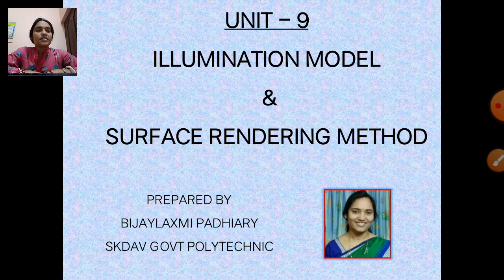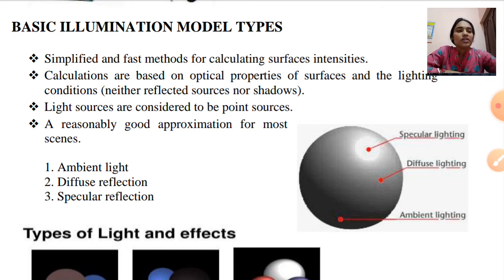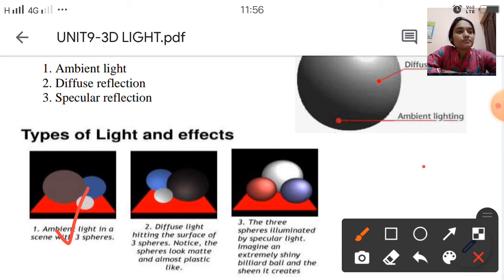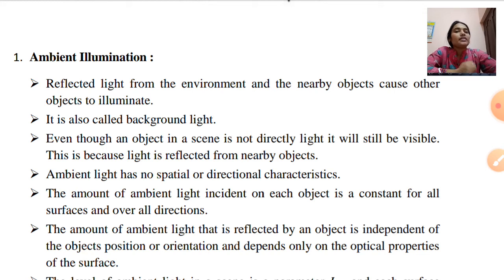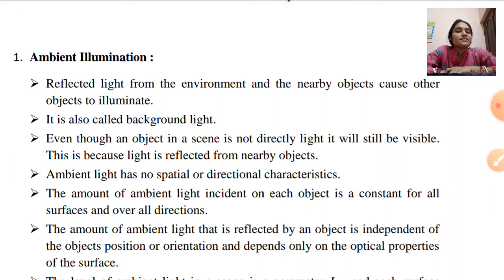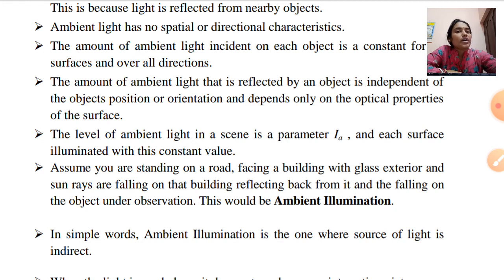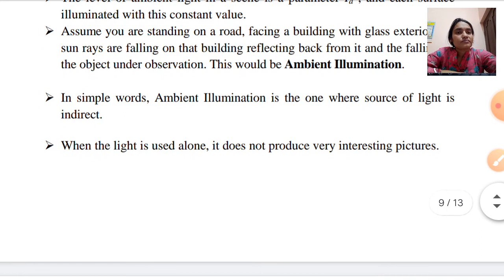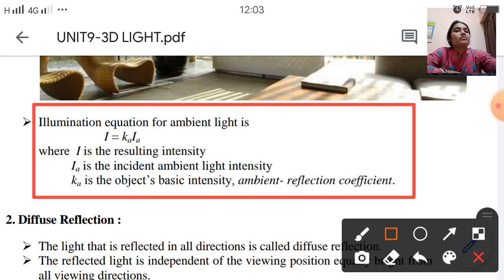CGM / Unit9 / AMBIENT ILLUMINATION / 5TH IT